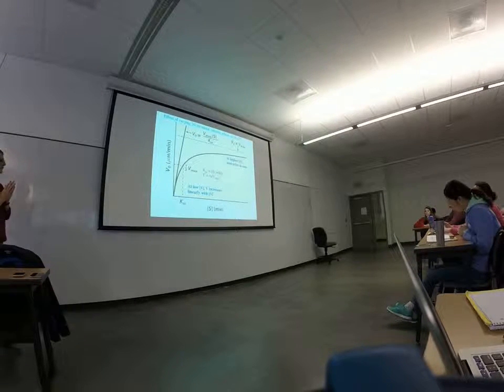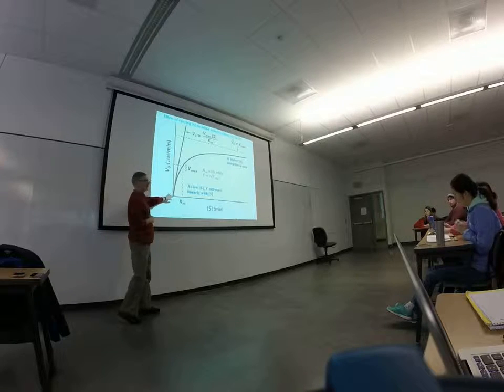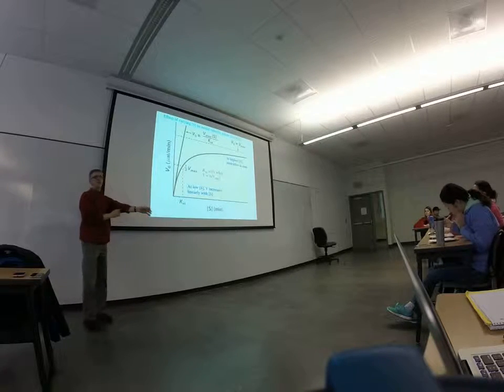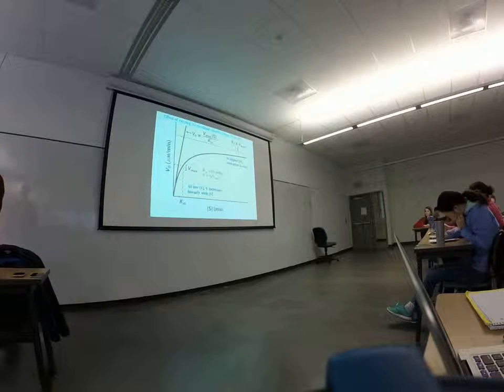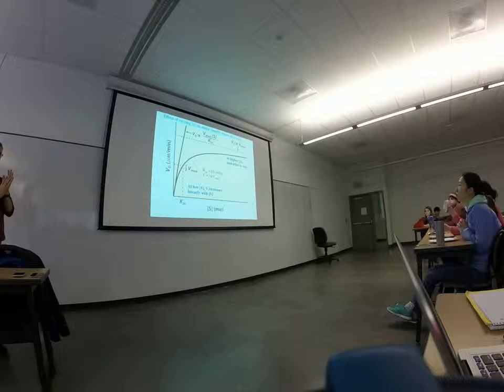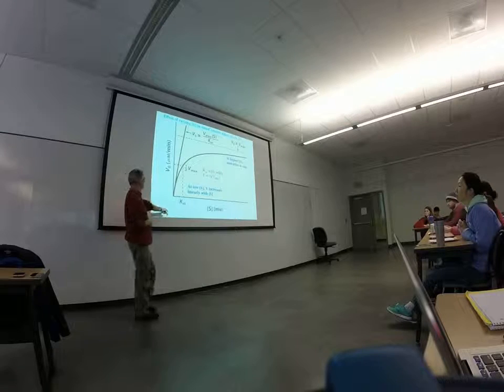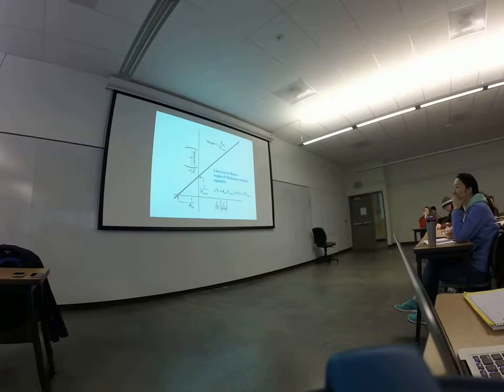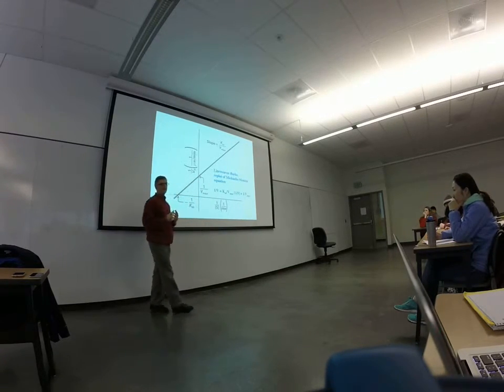PSU CH 491/591 Dr. John Perona Lecture 4 Enzyme Kinetics I